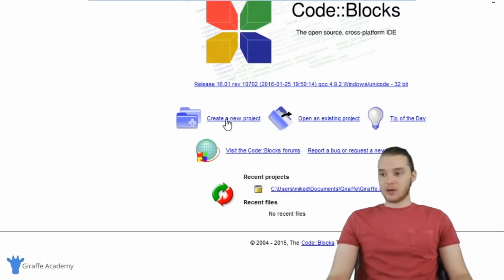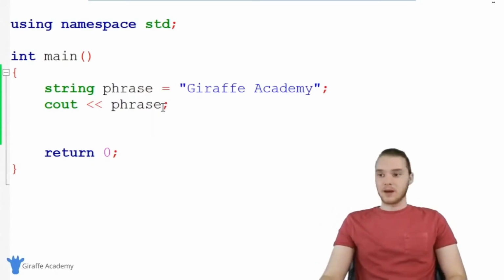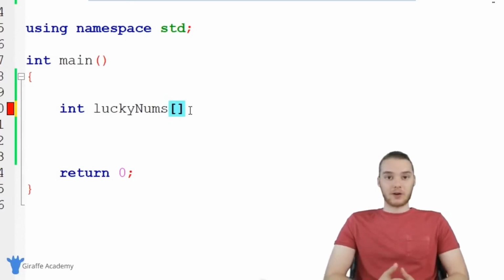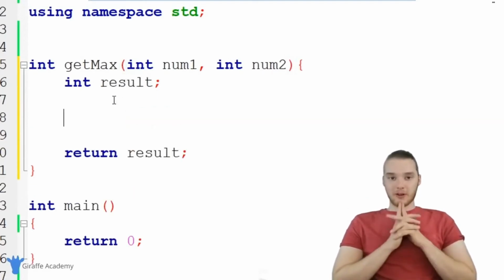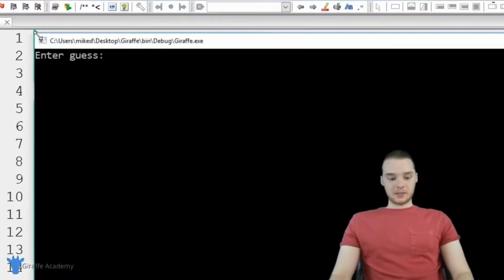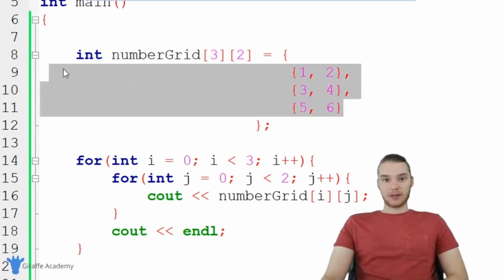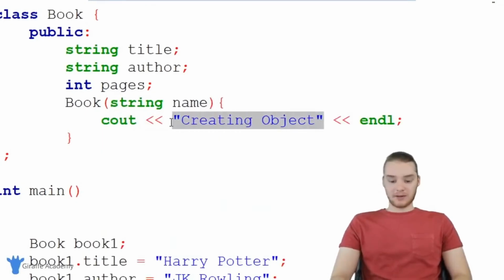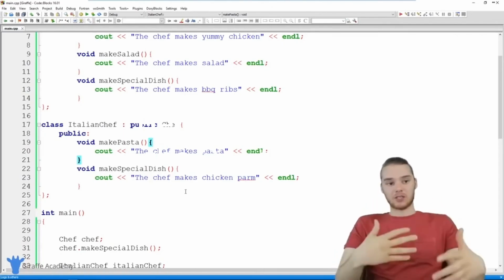Learn C++ From Zero to Hero in 4 Hours (2026 Tutorial) cplusplus (2026)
This should be the best C++ Online Tutorial  will give you a full training of core concepts and hands on in "C++" programming.

** Turn on video CC (Caption) and Transcript for better understanding and visibility

⭐️ Contents ⭐
⌨️ (0:00:00) Introduction
⌨️ (0:00:35) Setup & Hello World
⌨️ (0:04:20) Drawing a Shape
⌨️ (0:11:46) Variables
⌨️ (0:23:34) Data Types
⌨️ (0:31:06) Working With Strings
⌨️ (0:40:51) Working With Numbers
⌨️ (0:51:32) Getting User Input
⌨️ (0:57:23) Building a Calculator
⌨️ (1:01:19) Building a Mad Libs
⌨️ (1:05:36) Arrays
⌨️ (1:11:54) Functions
⌨️ (1:21:38) Return Statement
⌨️ (1:27:13) If Statements
⌨️ (1:39:06) If Statements (con't)
⌨️ (1:47:49) Building a Better Calculator
⌨️ (2:10:44) Building a Guessing Game
⌨️ (2:21:09) For Loops
⌨️ (2:30:23) Exponent Function
⌨️ (2:37:12) 2D Arrays & Nested Loops
⌨️ (2:46:46) Comments
⌨️ (2:51:02) Pointers
⌨️ (3:05:17) Classes & Objects
⌨️ (3:17:31) Constructor Functions
⌨️ (3:26:32) Object Functions
⌨️ (3:33:34) Getters & Setters
⌨️ (3:45:55) Inheritance

This C++ Tutorial  will give you a full training of core concepts and hands on in "C++" programming.